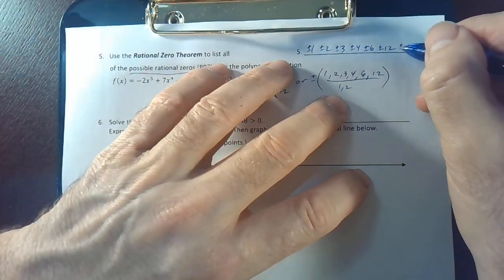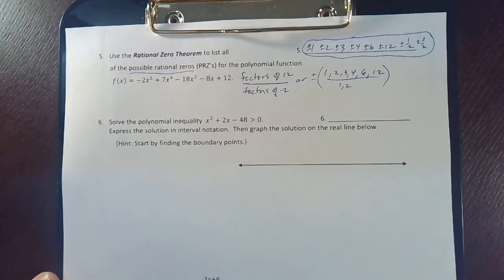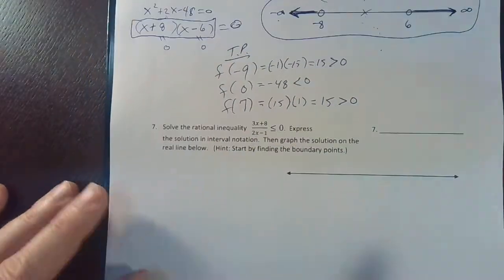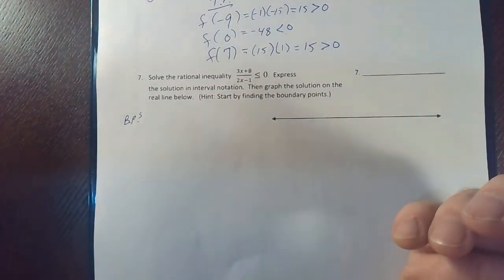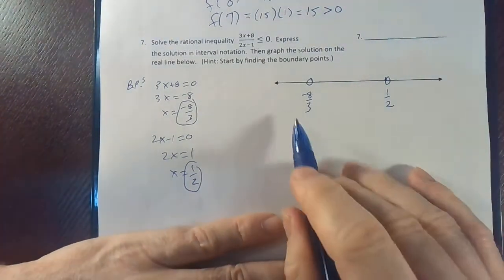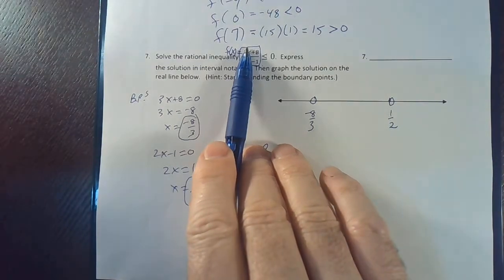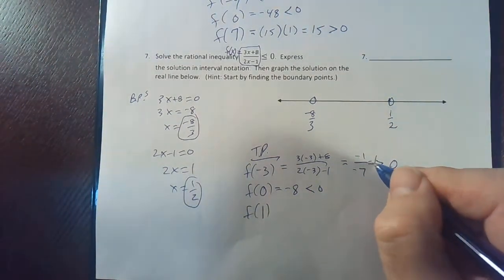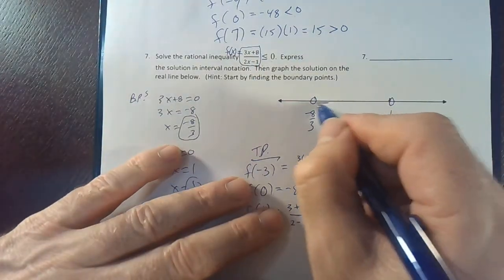Precalculus Ch. 3 Exam Review (iv)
In this video, we review an old Ch. 3 exam.